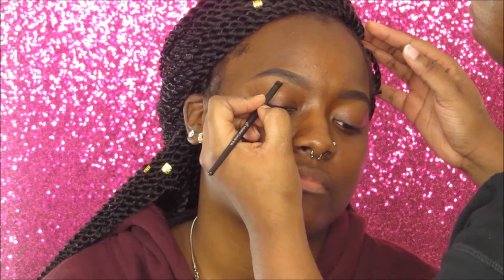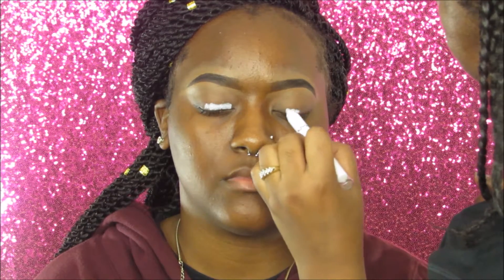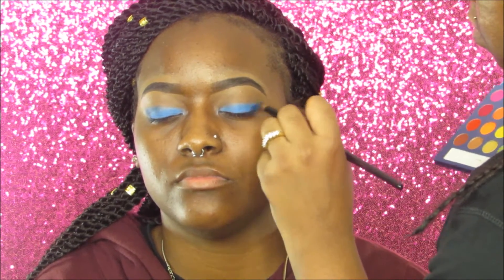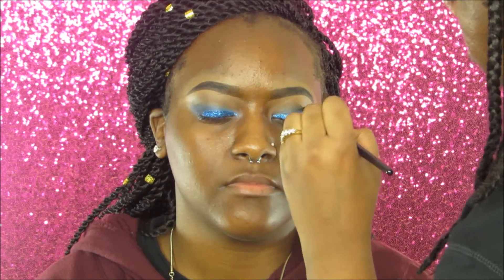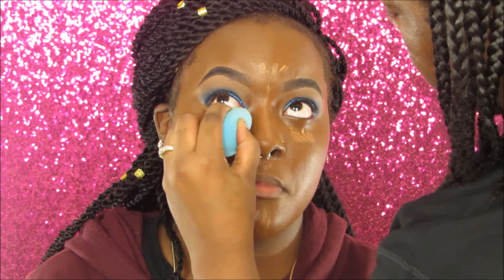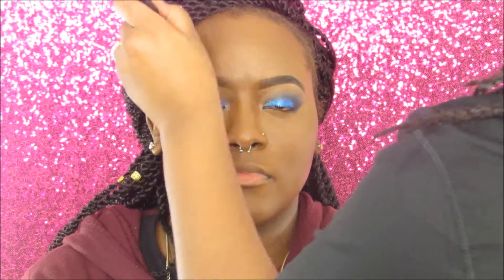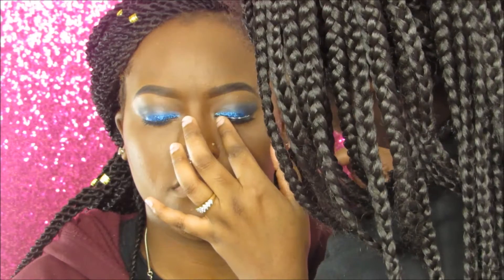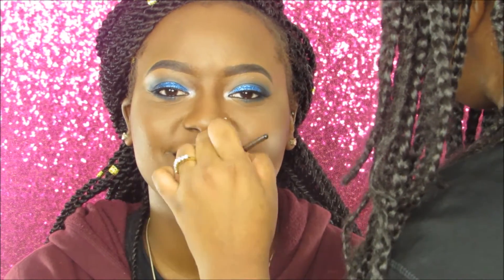HOW TO | INEXPENSIVE Royal Blue Prom Tutorial ( Hooded eyes friendly )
PRODUCTS USED :

EYEBROWS |

LA GIRL PRO CONCEALER DARK COCOA , FAWN

EYES |

LORAC PRO PRIMER
BH COSMETICS 28 NEUTRAL EYE PALETTE
NYX GLITTER (BLUE)
ELF LASHES
JORDANA GEL LINER
MAYBELLINE COLOSSAL MASCARA
URBAN DECAY NAKED 2 PALETTE BLACK OUT / VERVE

FACE |

ABH CONTOUR KIT HAVANA
ELF HEALTHY GLOW HIGHLIGHTER
ELF BLUSH

LIPS |
NYC BROWN LIP LINER
NYX SOFT LIP MATTE CREAM STOLKHOLM
NYX GLOSS

ELF MAKEUP SETTING SPRAY